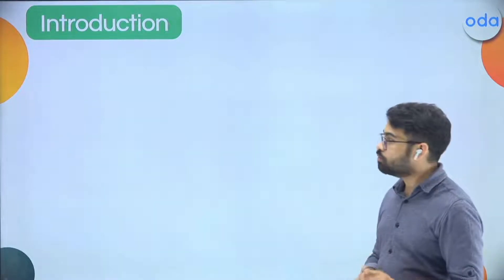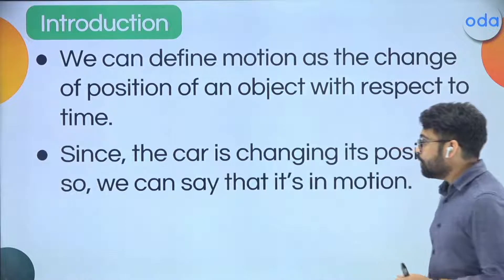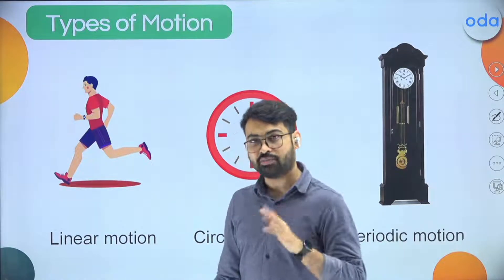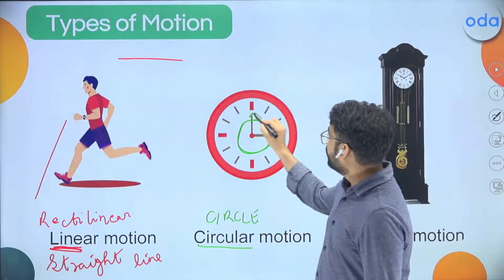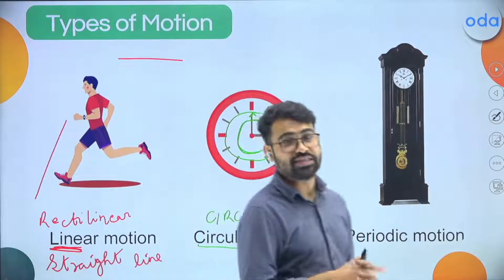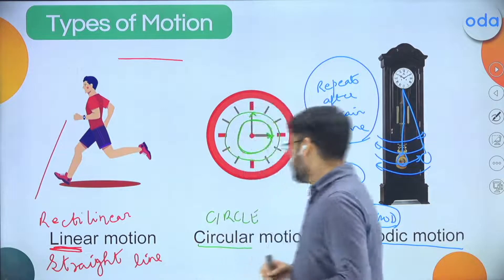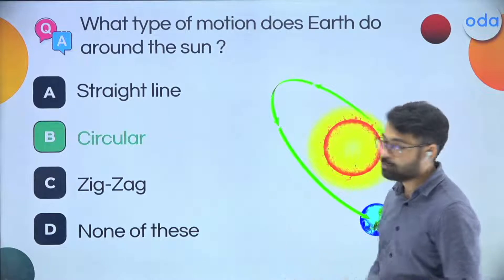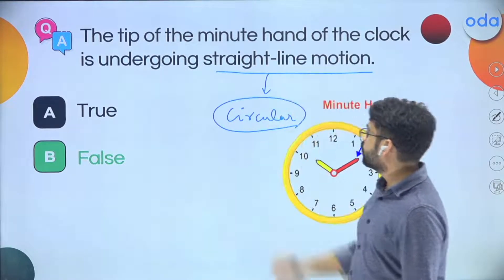Motion | Science | Physics | CBSE | ICSE | ODA Class | Udit Sir